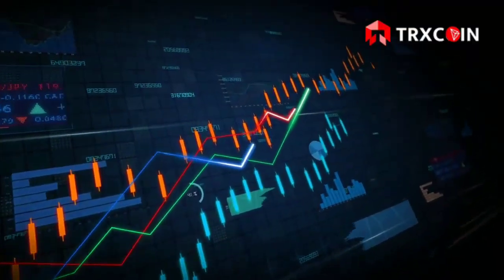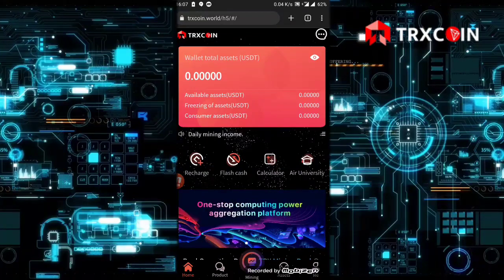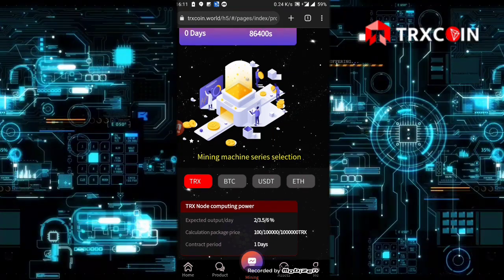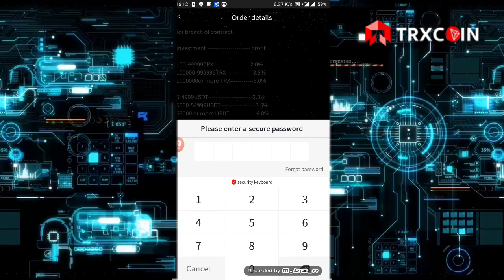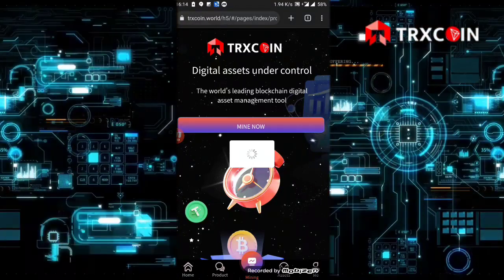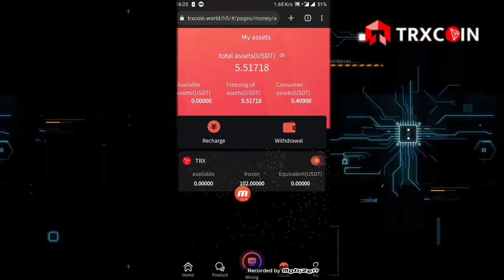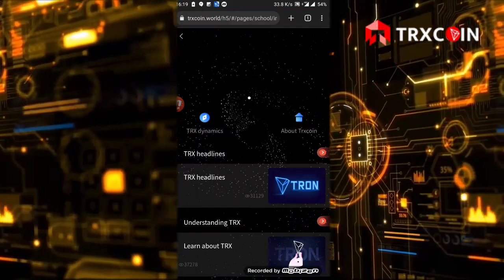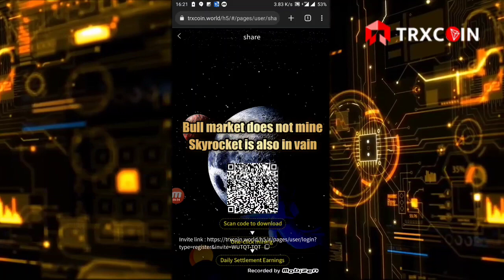Best USDT Mining Platform in 2023 | Cryptocurrency Mining Site | Daily Withdrawable Principal Income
Invest 100trx, principal + profit/withdrawal 102trx.
Invest 1000trx, principal + profit/withdrawal 1020trx.
Invest 10000trx, principal + profit/withdrawal 10200trx.
Invest 5 usdt, principal + profit/withdrawal 5.1 usdt.
Invest 50usdt, principal + profit/withdrawal 51usdt.
Invest 500usdt, principal + profit/withdrawal 510usdt.